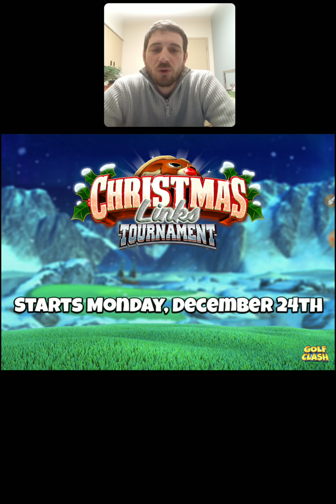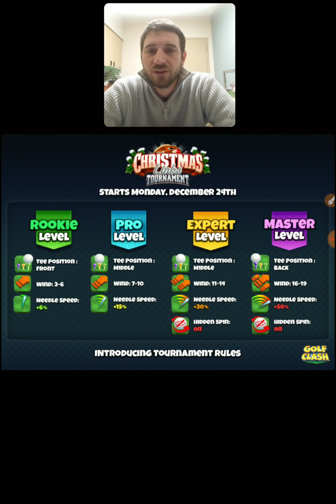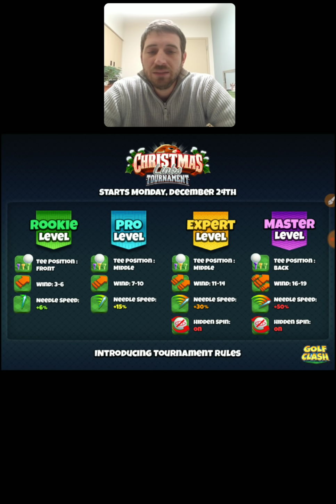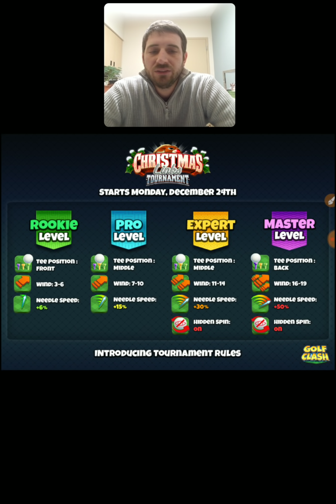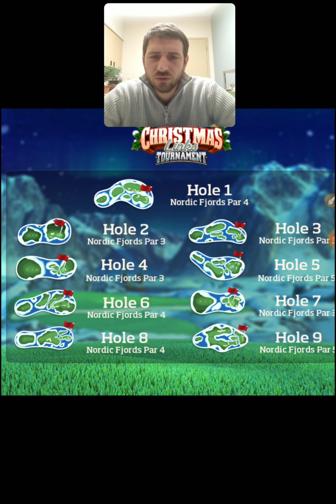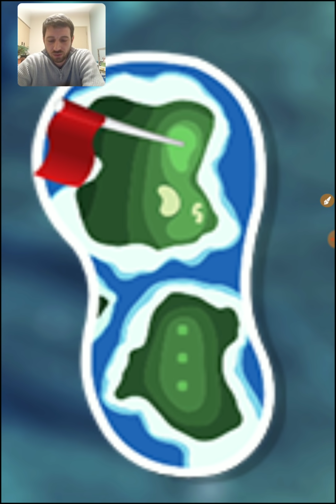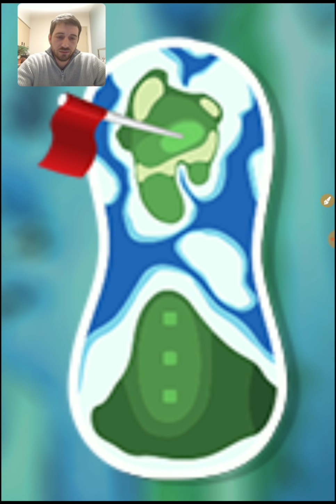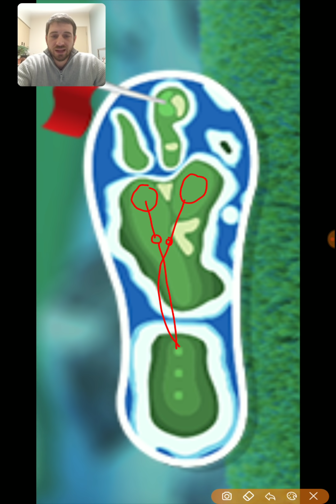Golf Clash, Christmas Links Tournament *INFO*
Merry Christmas! This is the video to watch if you want the latest scoop on the NEW Course and New Tournament starting Monday December 24th!